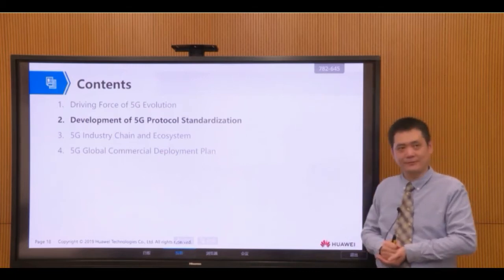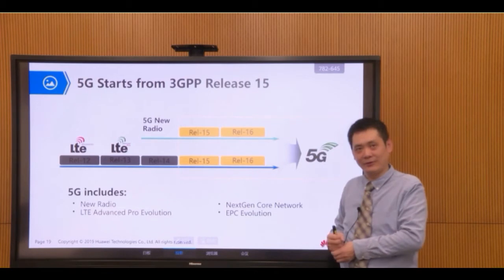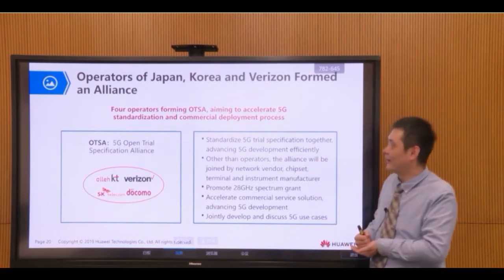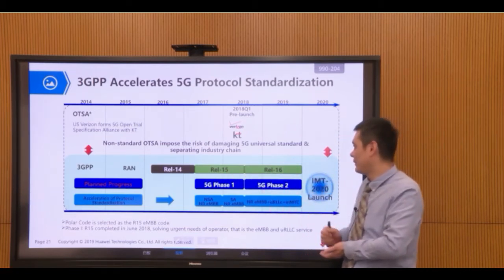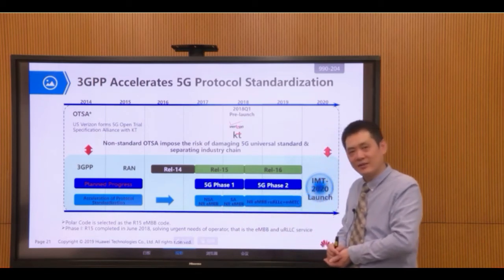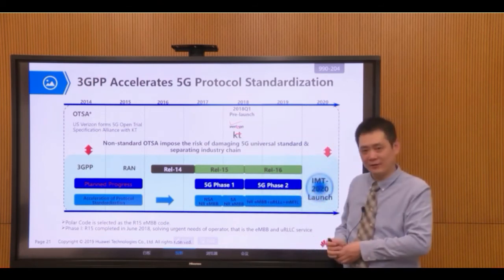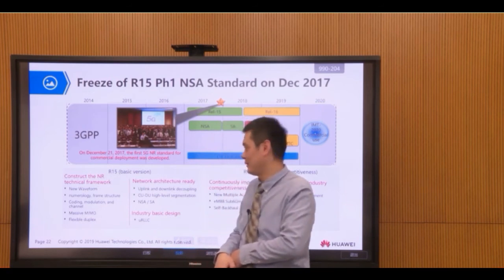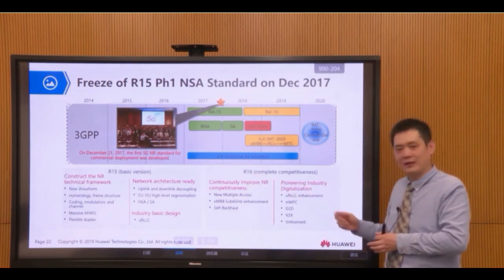1.2.1 5G Protocol Standardization Process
5G standards are defined by 3GPP, including new radio air interfaces, new core networks, and evolution based on existing LTE and EPC networks. From 3GPP R15, the procedure is divided into two steps: R15 and R16. The current 5G R15 version has been frozen.